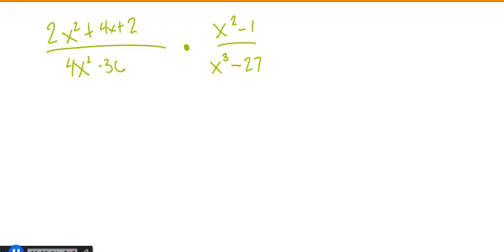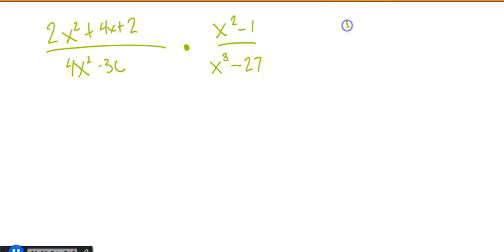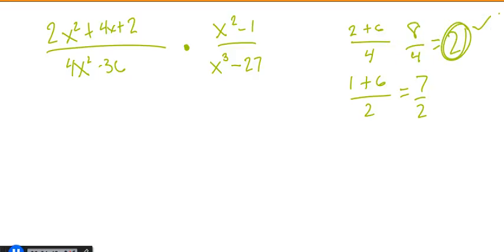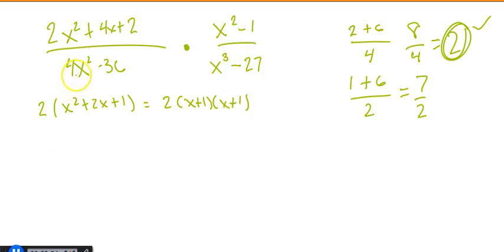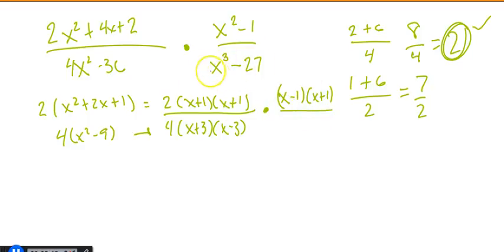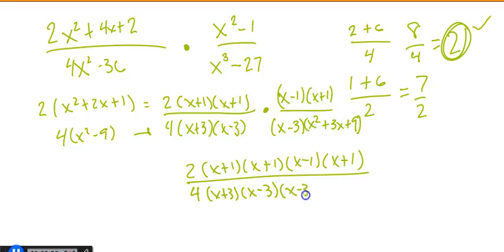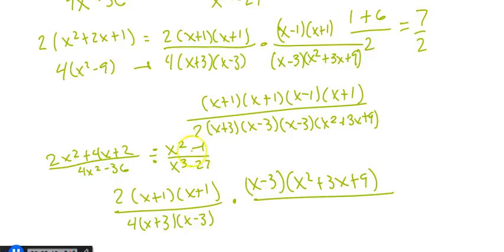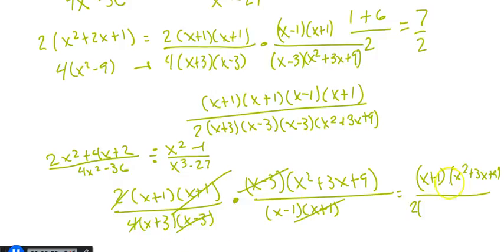Multiplying and Dividing rational expressions